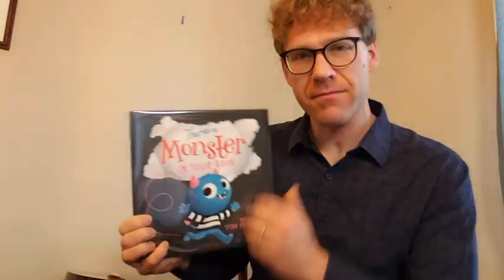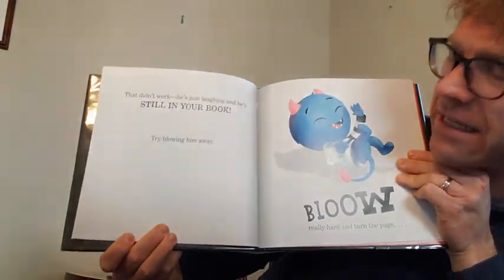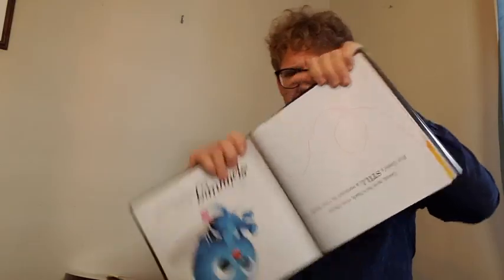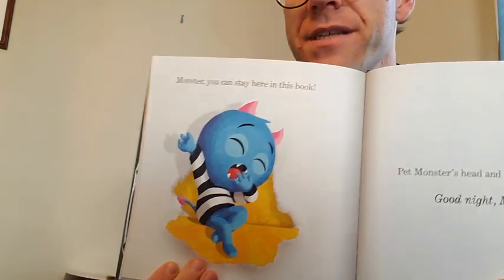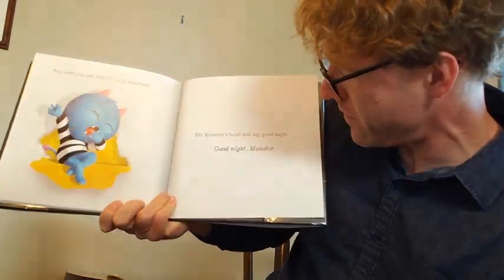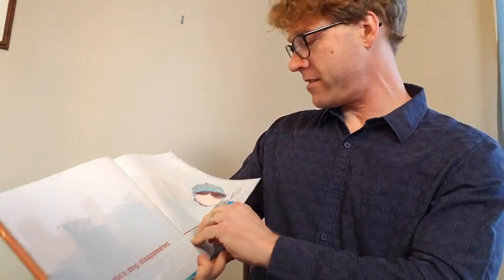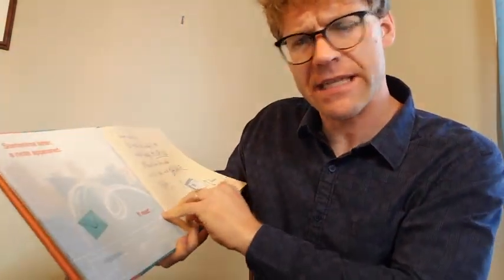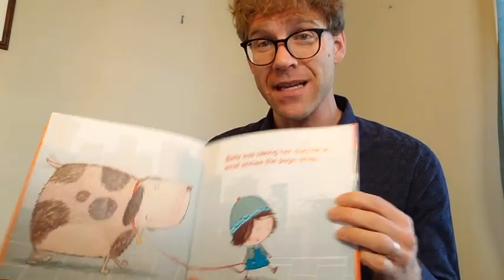Online Storytime with Columbus Metropolitan Library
Get your child Ready for Kindergarten at home.  Online Storytimes feature great children’s books and help kids learn letters, sounds and new words.